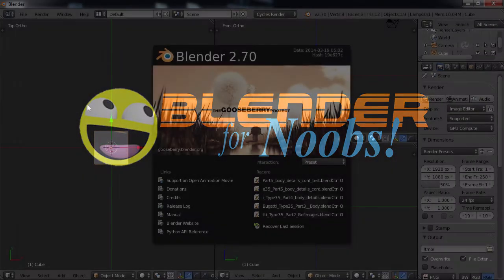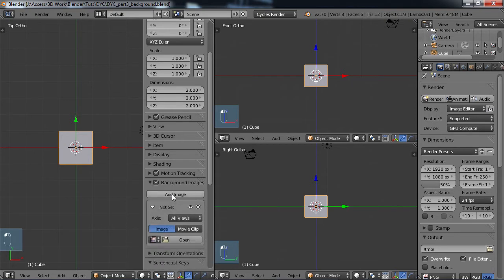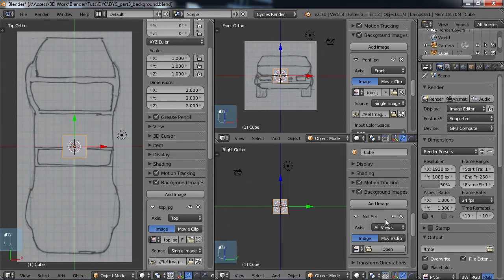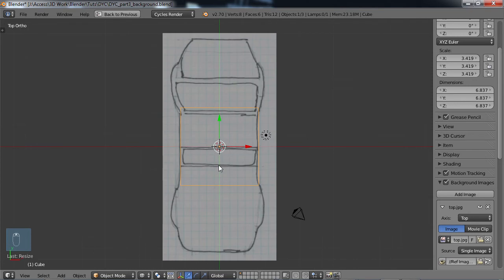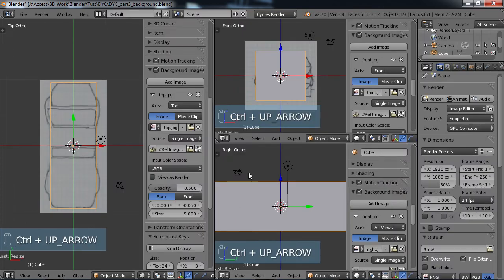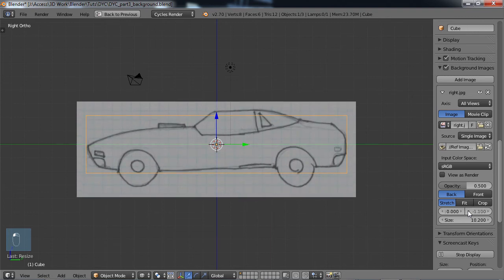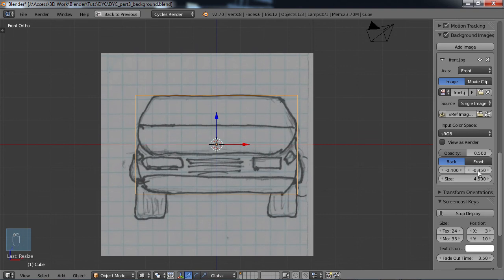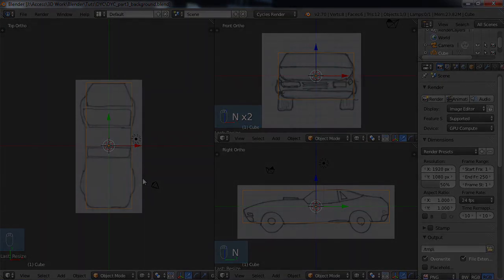Blender For Noobs - Design Your Own Car Part 3 - Background Images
In Part 3, we set up our background images to be used as a reference when modeling.

Link to the reference images I created for the car being created in the tutorial